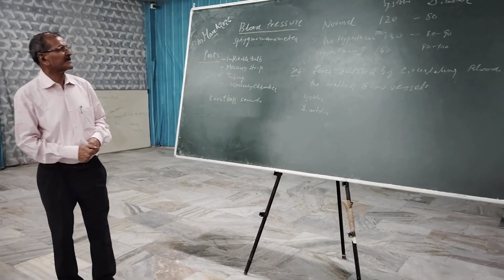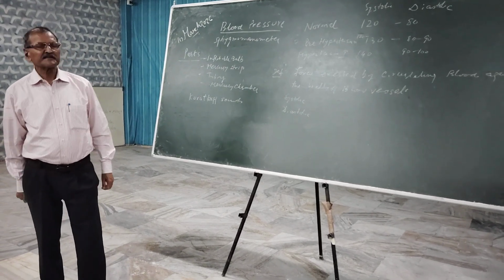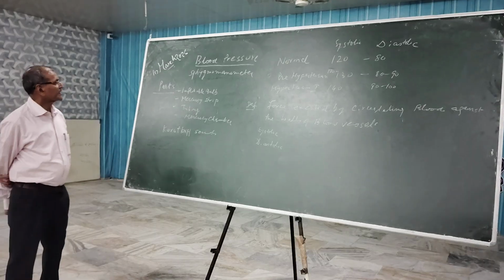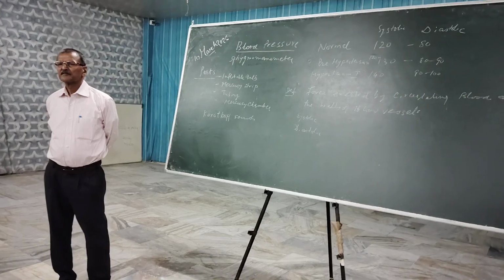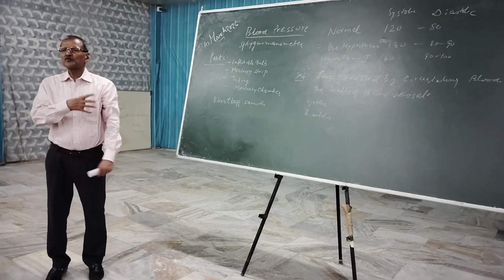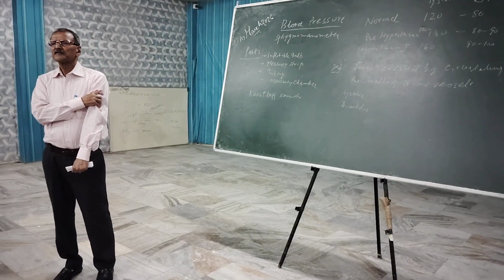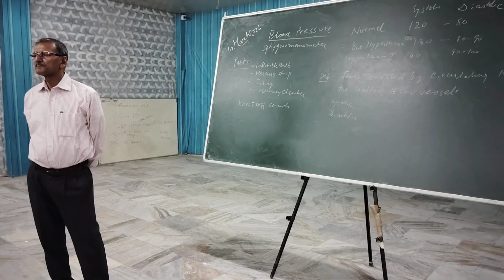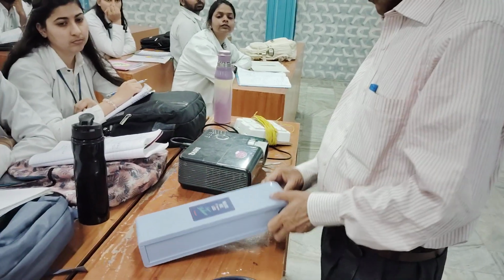BAMS Lecture# Blood pressure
Definition of Blood pressure# sphygmomanometer Systolic Diastolic Normal range